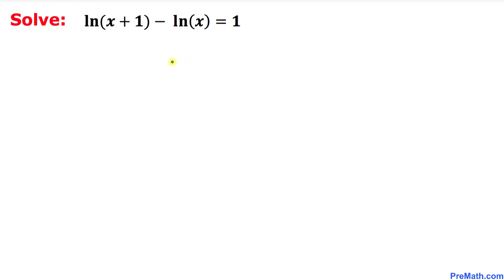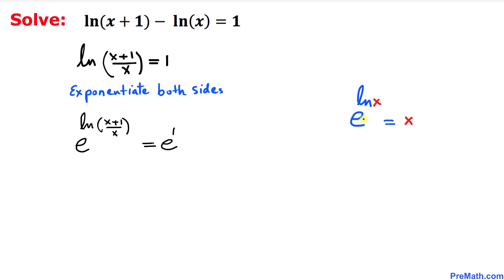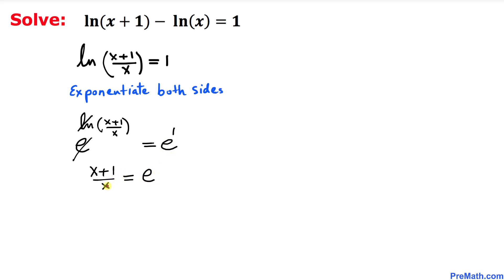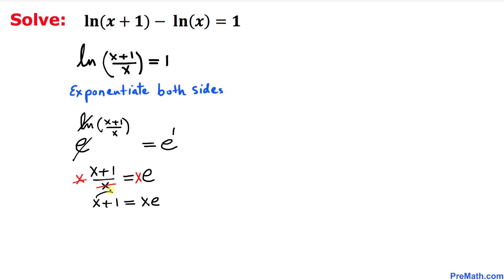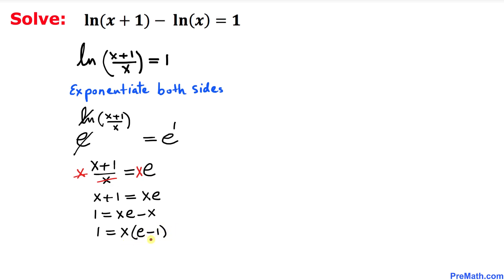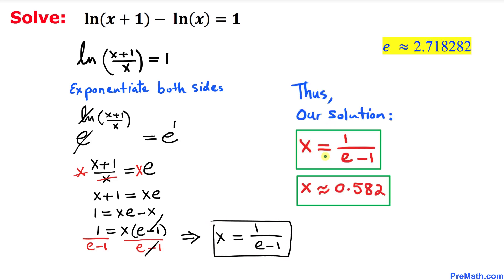Solve this Logarithmic Equation | Fast & Easy Explanation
Learn how to solve an equation involving natural logs by using the quotient rule. Step-by-step tutorial by PreMath.com